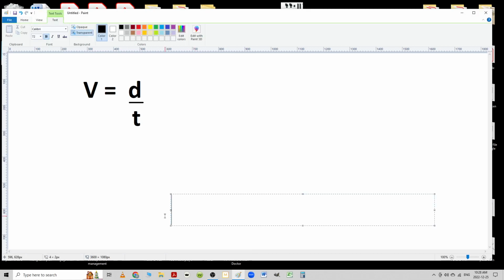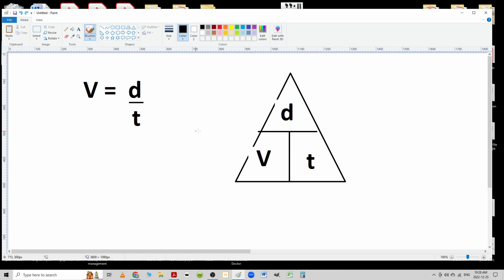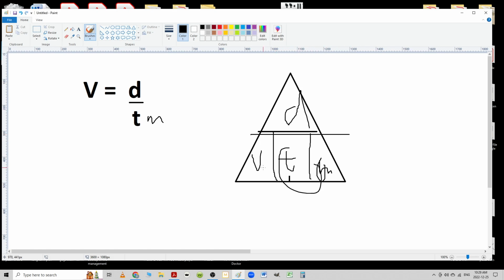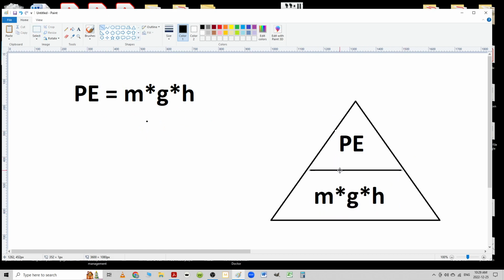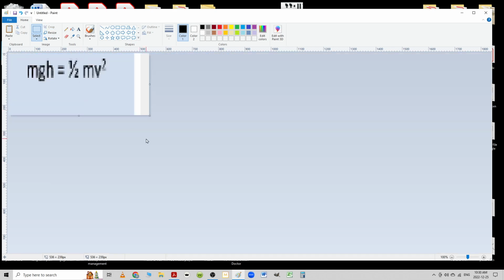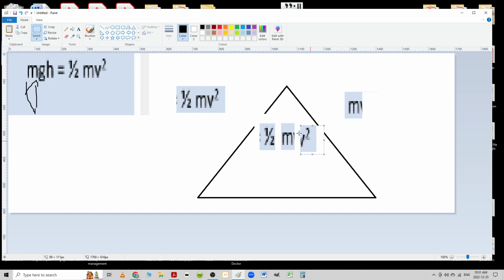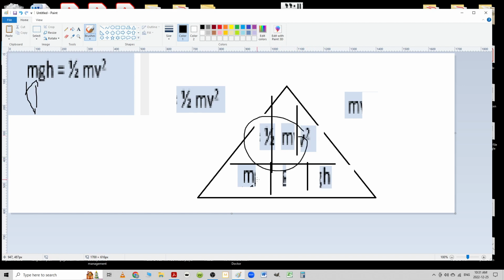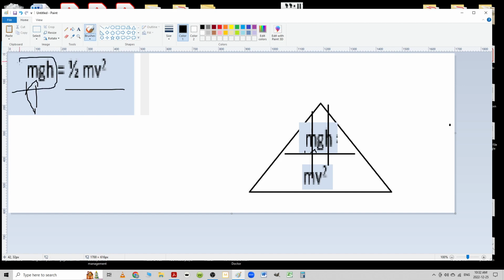A useful tool for simplying formulas